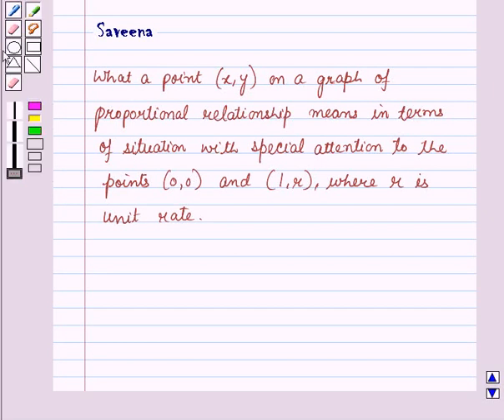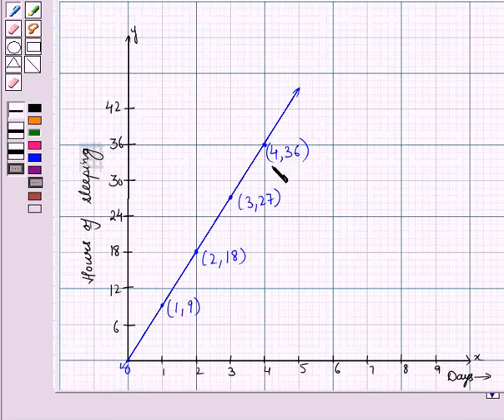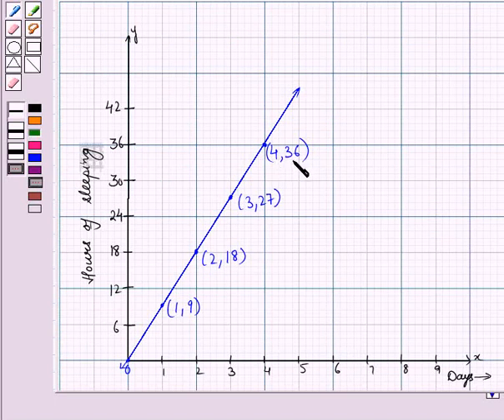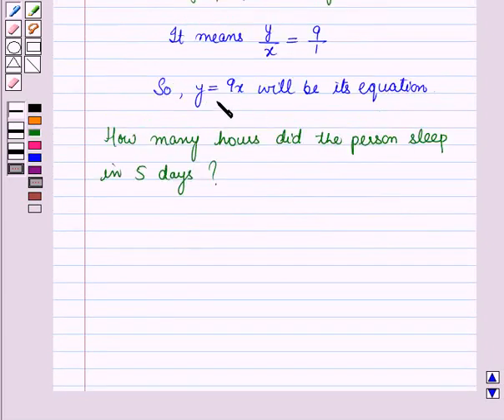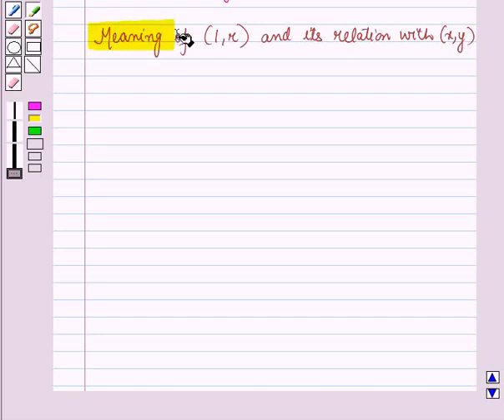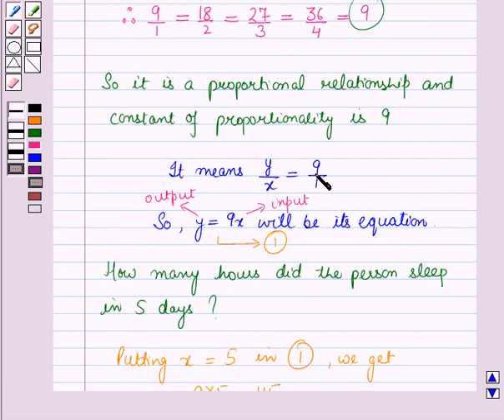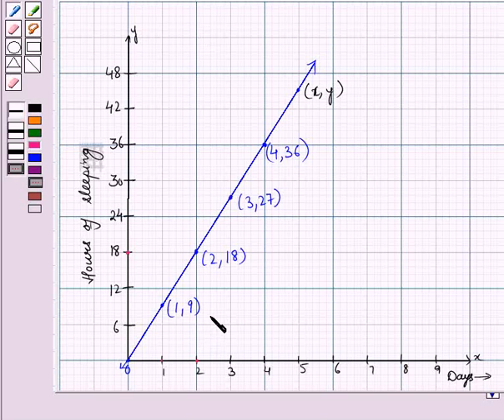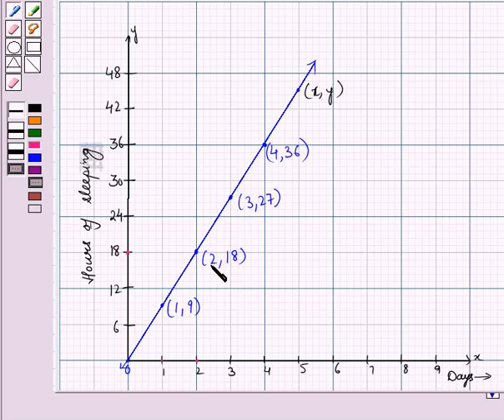Maths VI CC Ratio and proportion KC4